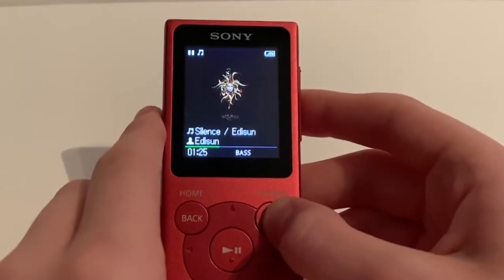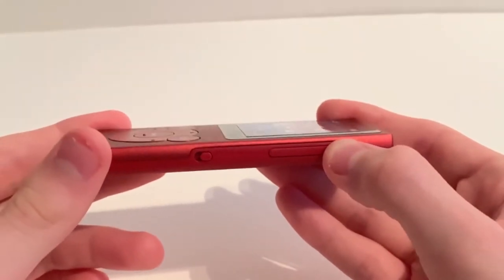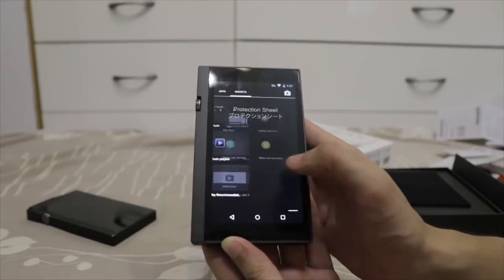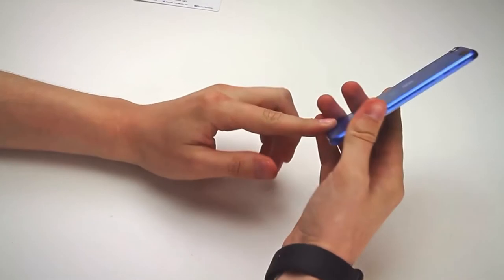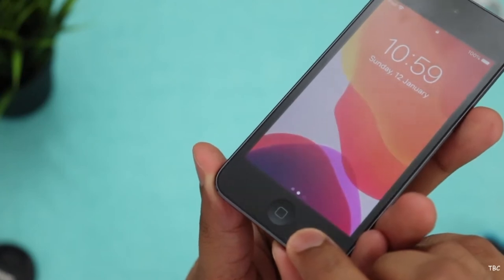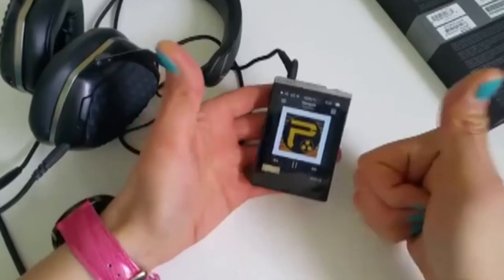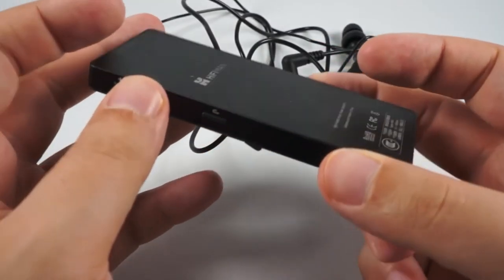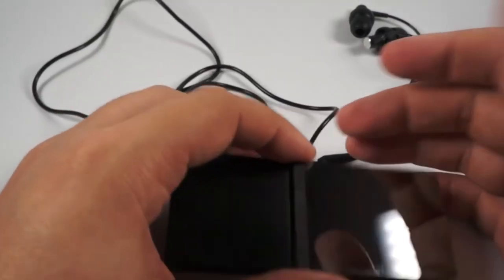⭐⭐⭐⭐⭐ Best MP3 Players 2020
4. SONY Walkman A series NW-A35 ⇒